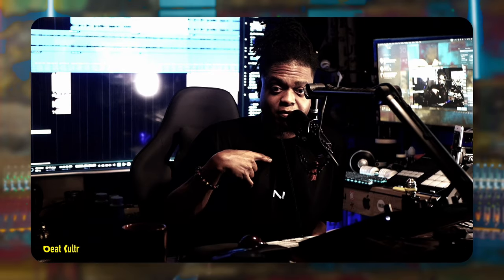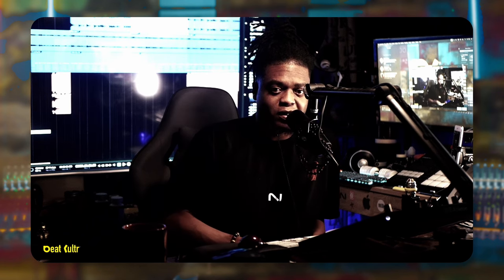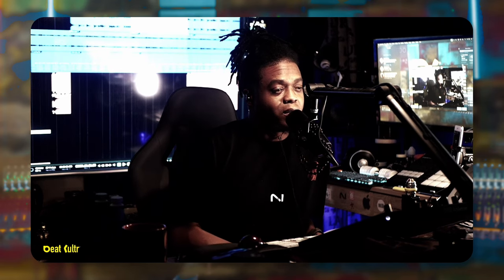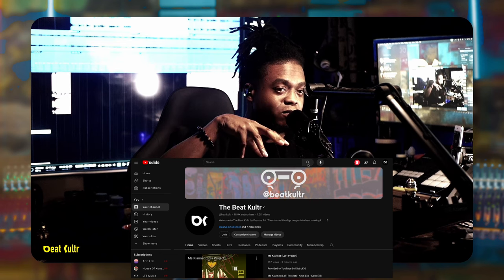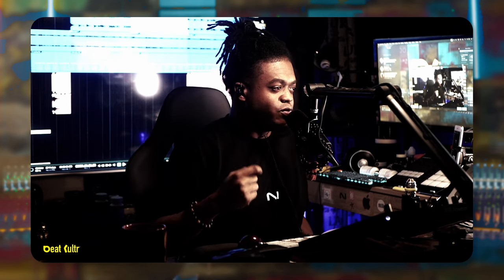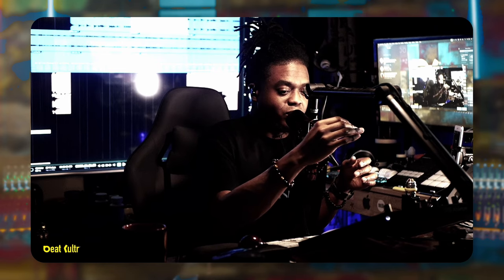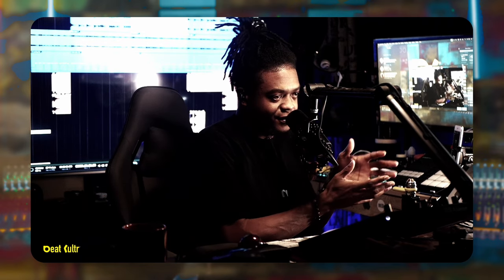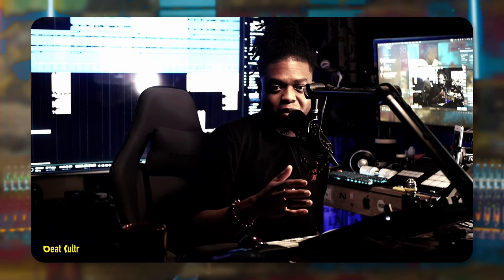Is Studio One 6 Worth Upgrade In 2024 (Famous Question)